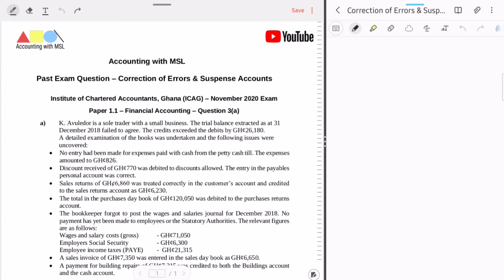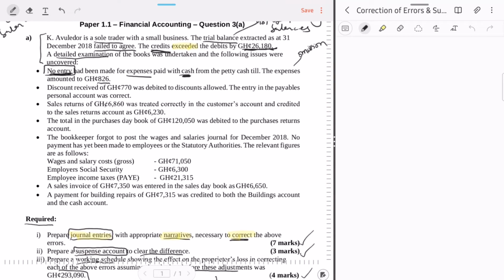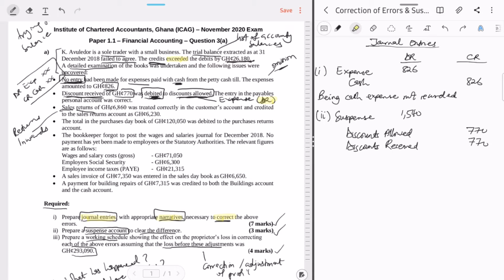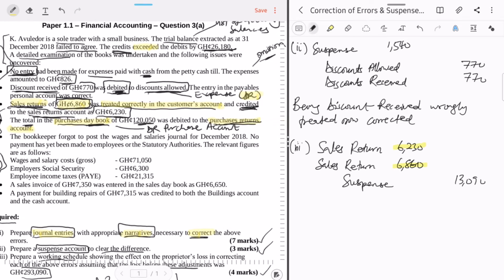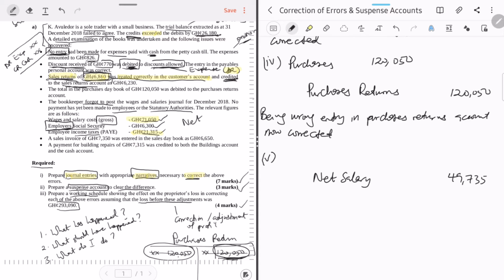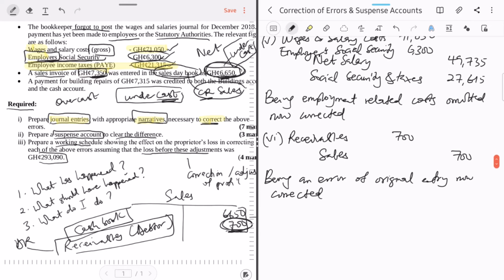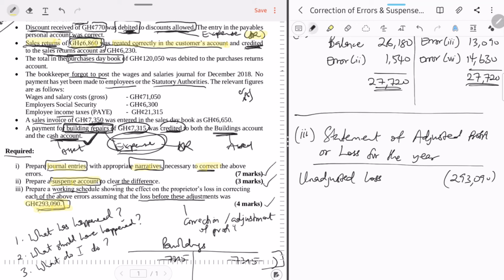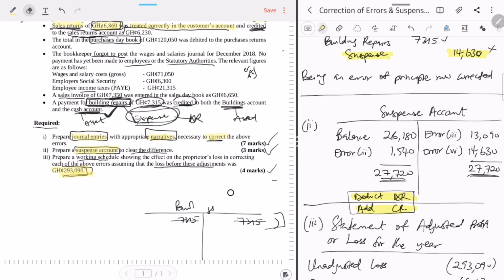Correction of Errors and Suspense Accounts - Made Easy || Correction of Errors Accounting Examples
Correction of Errors Accounting Examples - In this video, correction of errors and suspense accounts have been simplified, using a real past exam question.

- This video effectively covers the relevant financial accounting syllabus of all professional accountancy bodies globally (including the Association of Chartered Certified Accountants (ACCA), Chartered Institute of Management Accountants (CIMA), Certified Public Accountant (CPA) exams, Institute of Chartered Accountants (ICA) exams among several others) as well as any Bachelors and Masters level accounting courses globally.